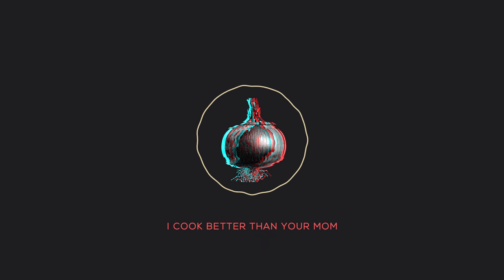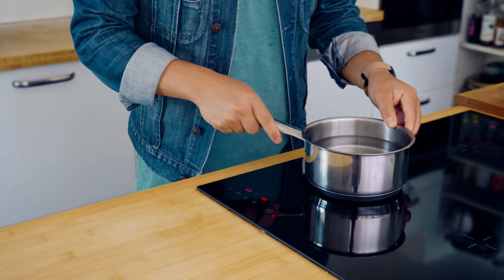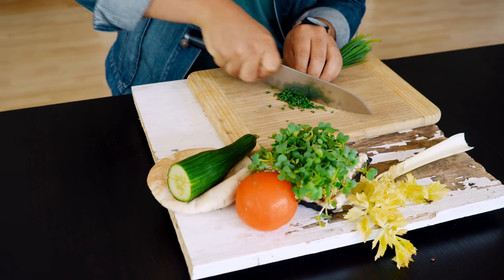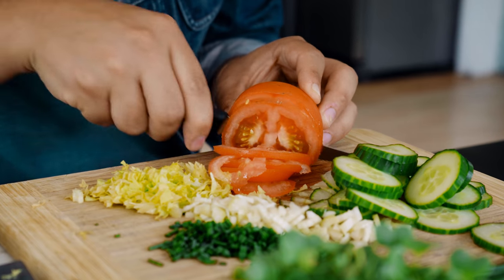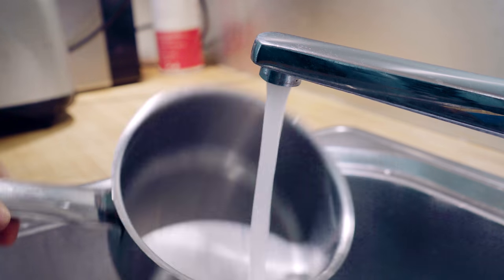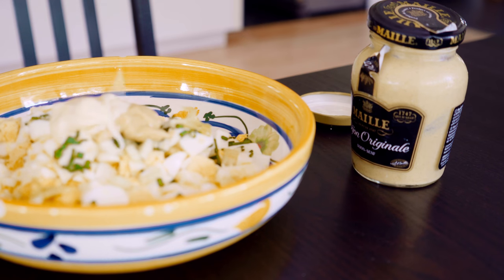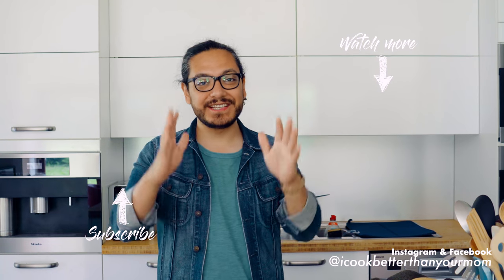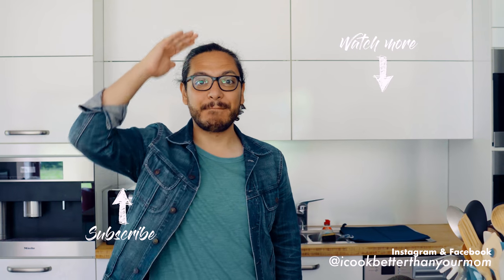Pita with Egg Salad & Veggies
Gear:
Calcium Pils